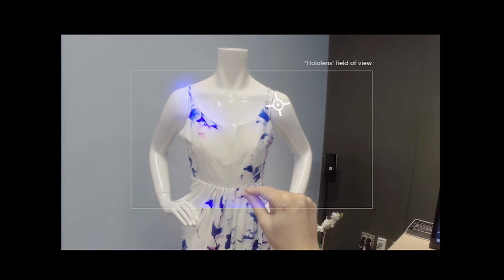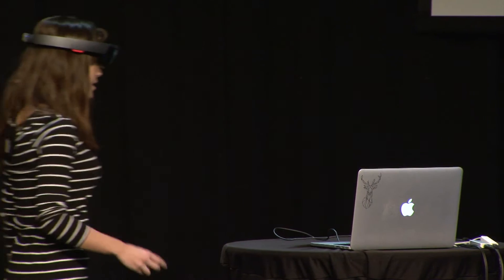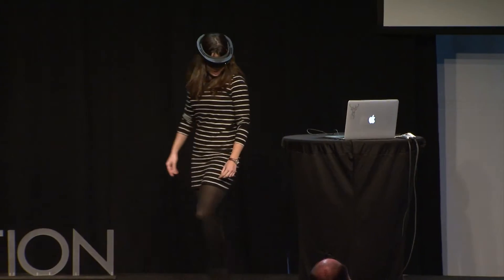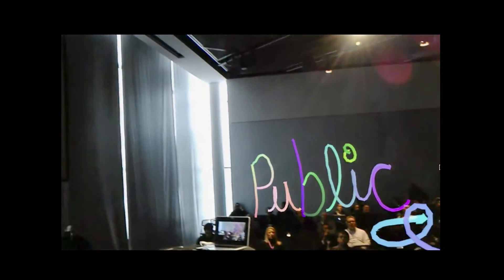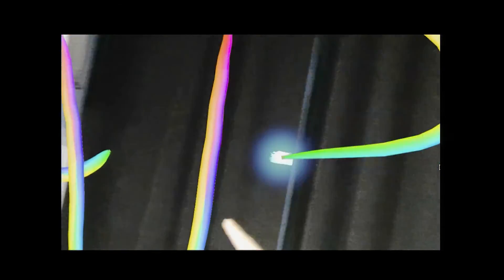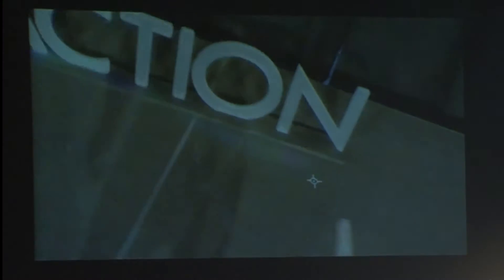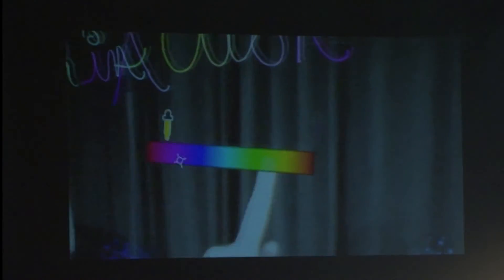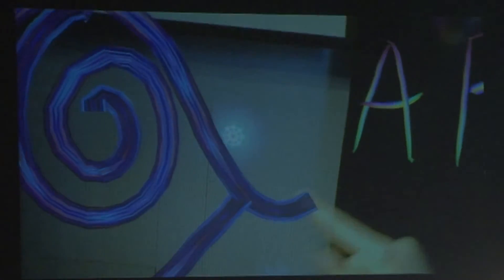HoloARt: Painting with Holograms | Judith Amores Fernandez | AR in Action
Judith Amores Fernandez (MIT Media Lab, currently pursuing her PhD at Fluid Interfaces Group) presents on her work with HoloARt. This is a new media of art that explores the use of the holograms in a mixed reality, for creative self-expression. Amores Fernandez shows a video of herself using a Hololens to creates her works of art and then performs a live demonstration.